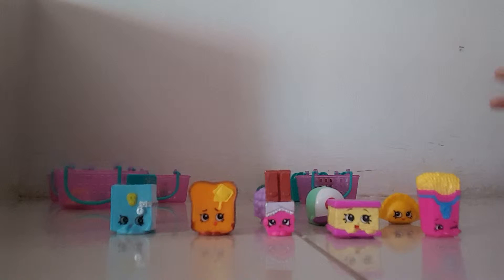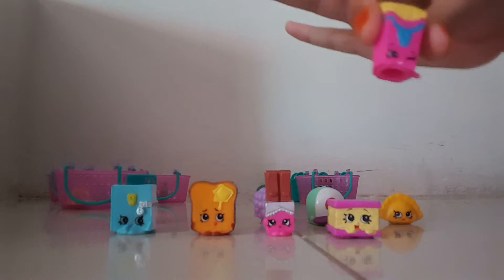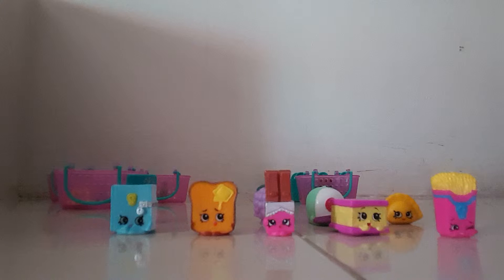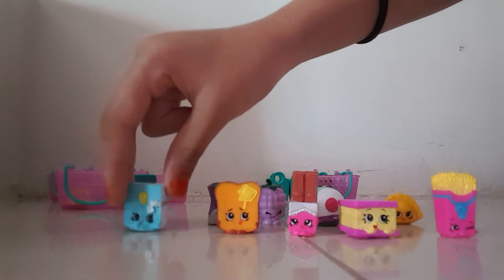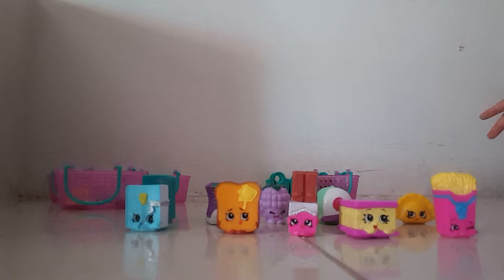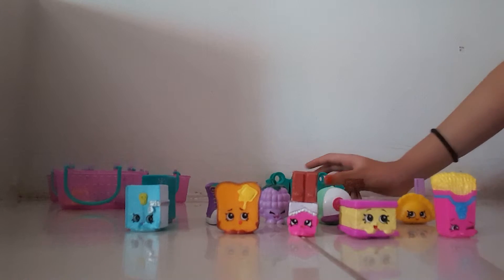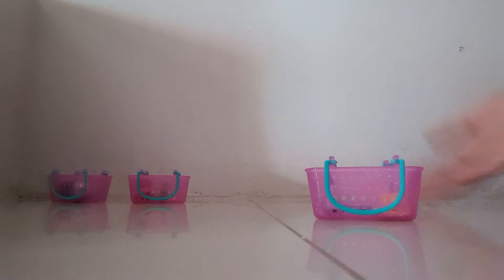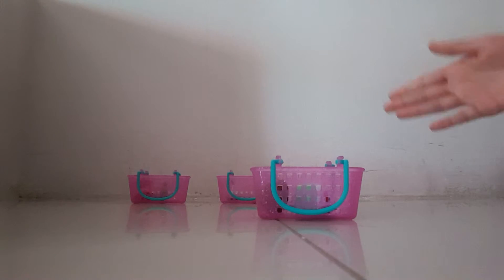My new shopkins!